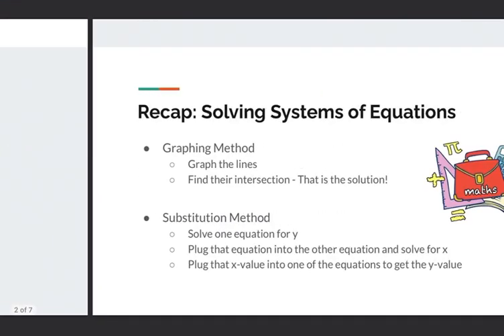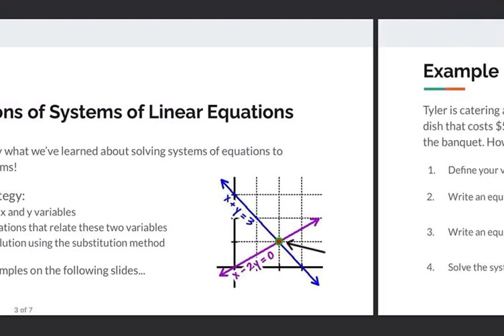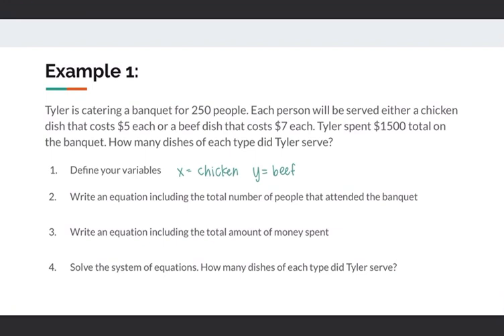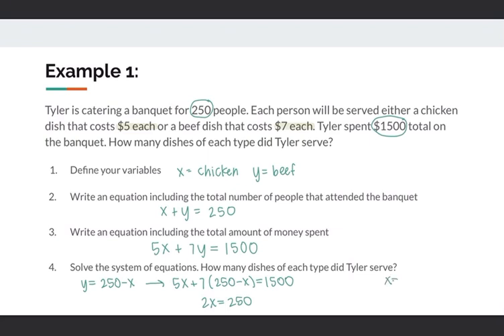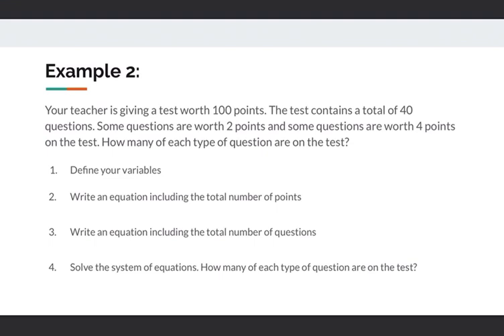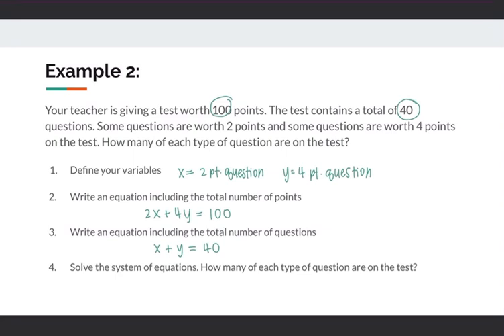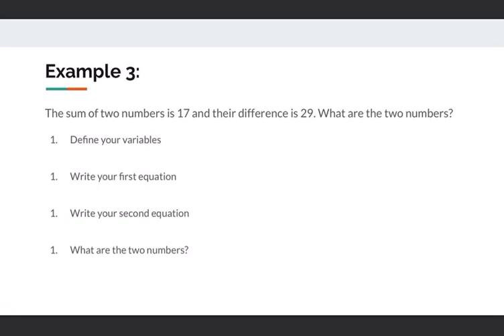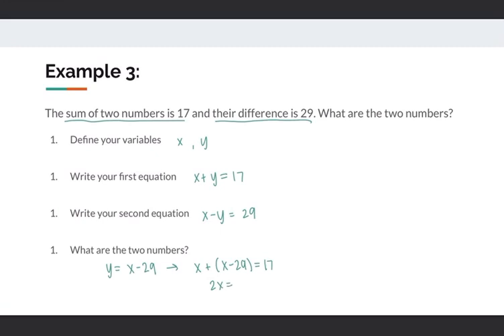Module 2 Lecture Video